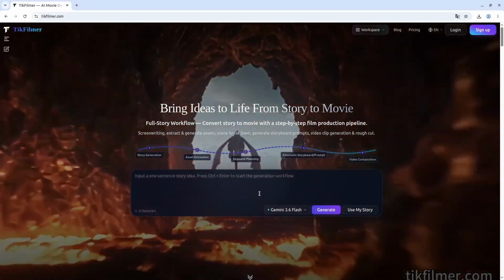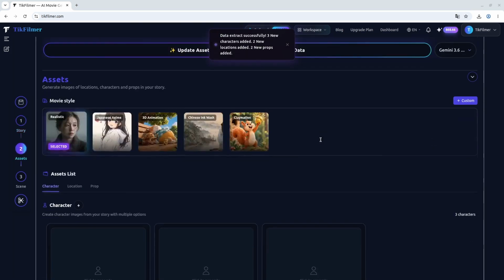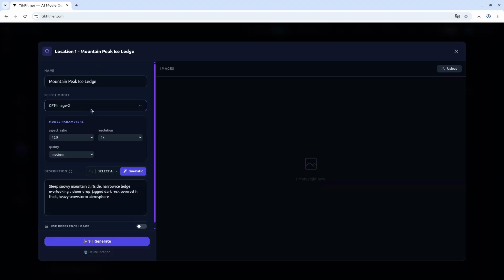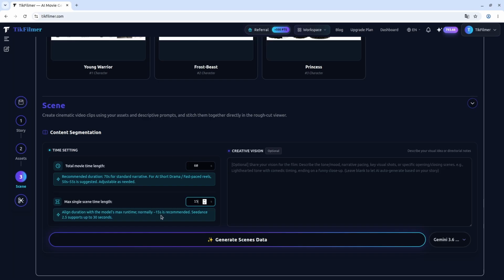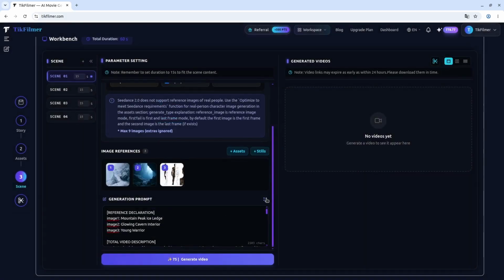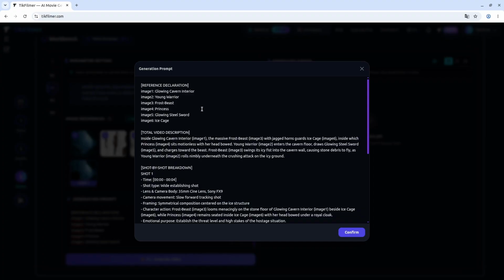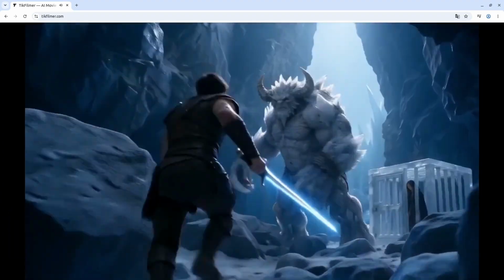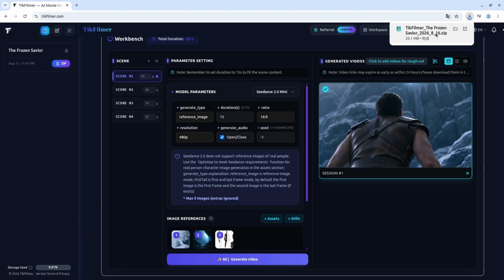How to Turn a Story into a Short Film with AI | TikFilmer Full-Story Workflow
How do you turn a simple story idea into a complete AI short film?

In this video, I'll walk you through TikFilmer's Full-Story Workflow — from story generation and visual asset creation to AI-directed shot planning, video generation, scene continuity, and rough-cut editing.

We'll create a one-minute short film about a young warrior climbing a snowy mountain, defeating a monster, and rescuing an imprisoned princess.

Along the way, I'll also share some practical AI filmmaking techniques, including:

• How to build consistent characters, environments, and props before generating video
• How to choose different AI models for different visual assets
• How to prepare reference images for Seedance
• How TikFilmer's Director Agent turns a complete story into a structured shot plan
• How to check asset references and video prompts before generation
• When to use a previous clip's last frame to maintain continuity
• When you don't need a last-frame reference
• How to turn the generated clips into a rough cut ready for further editing

The goal isn't simply to generate better AI video clips.

AI filmmaking isn't just about generating better clips. It's about building a better process for turning a story into a film.

TikFilmer is built around this idea — helping creators move from story development to visual assets, shot planning, video generation, continuity, and editing in one filmmaking workflow.

Follow TikFilmer on X for product updates, new models, filmmaking techniques, and more: